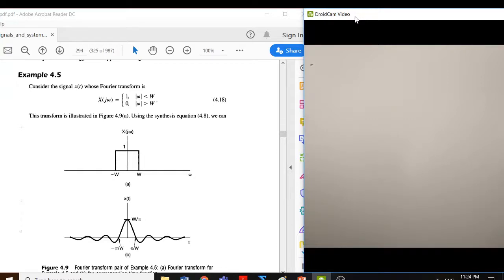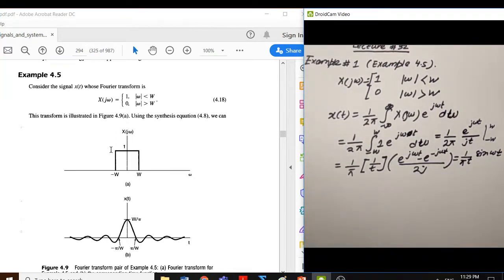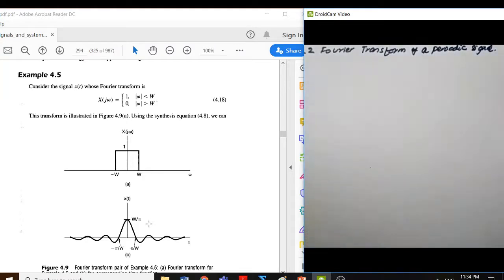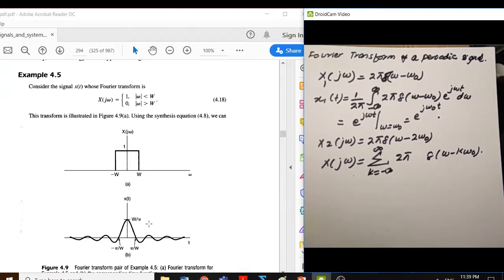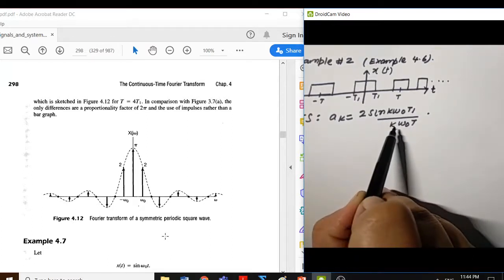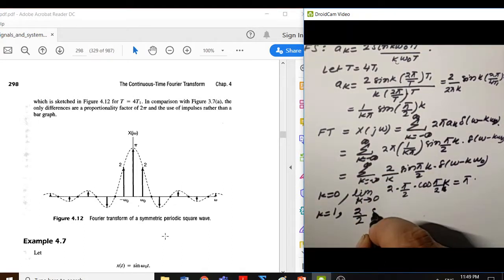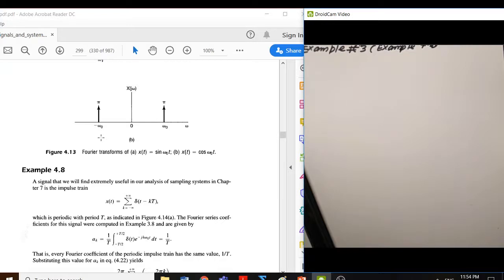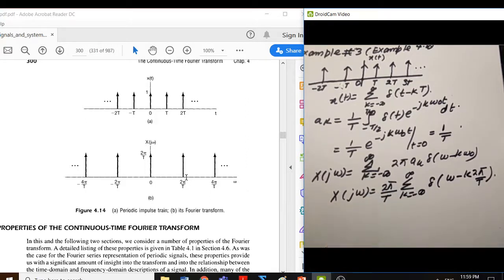Lecture 32 (Lecture 2 - Week 12: 01.06.20-05.06.20)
Inverse Continuous Time Fourier Transform ,The Fourier Transform for Periodic Signals